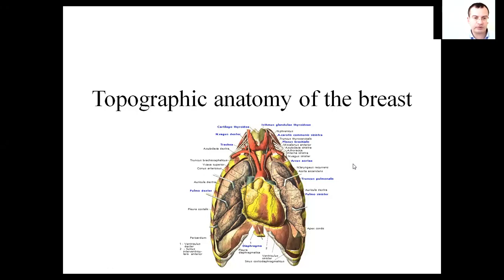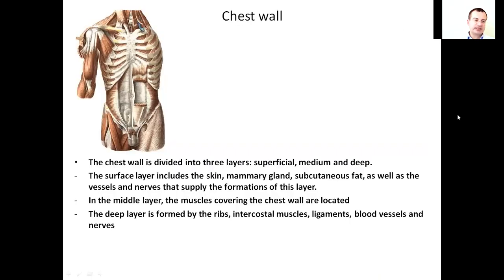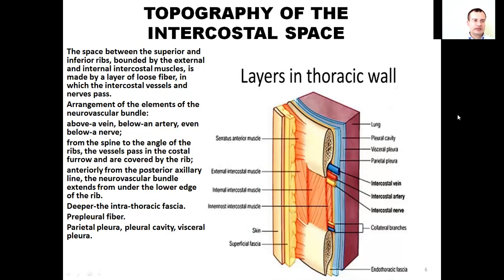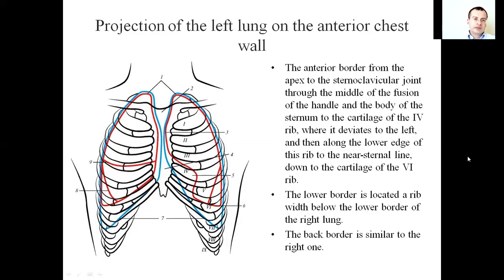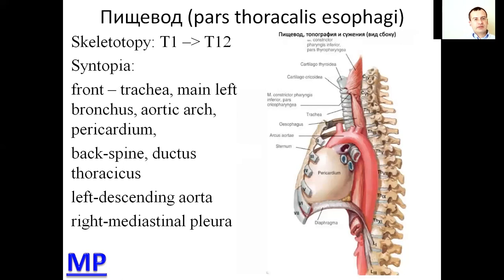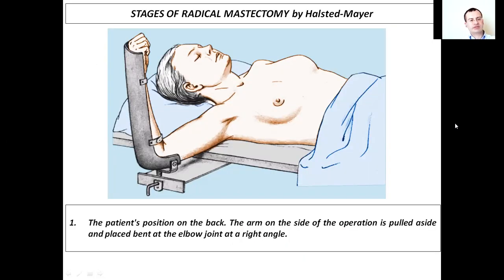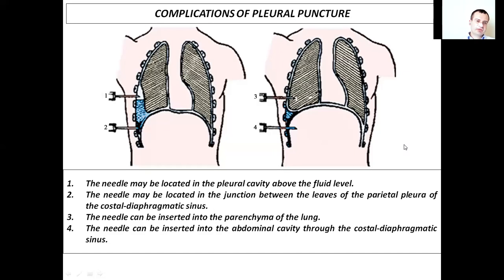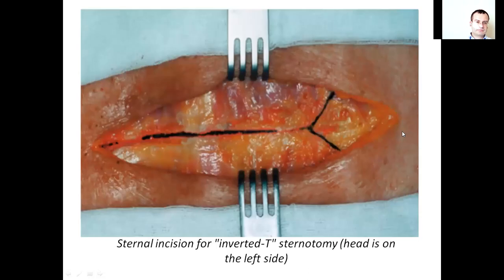topographic anatomy lecture 5